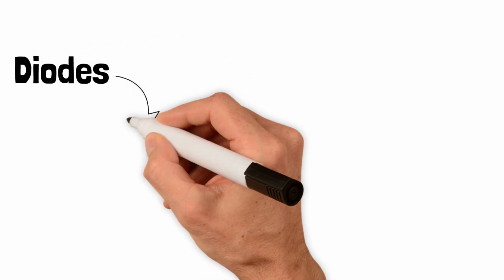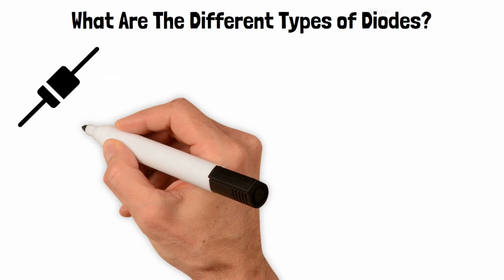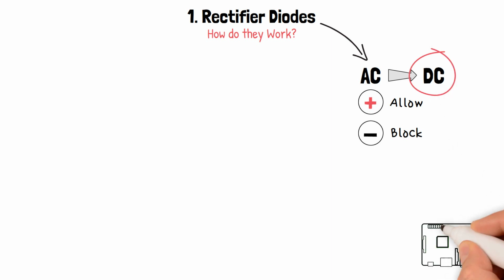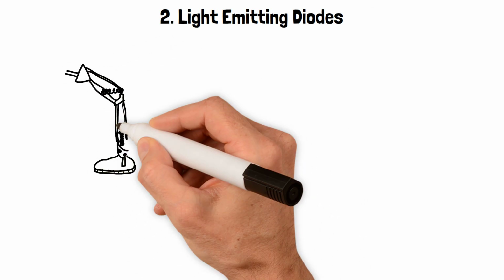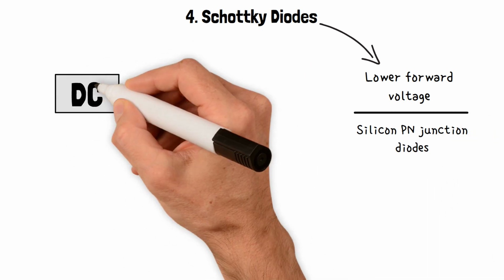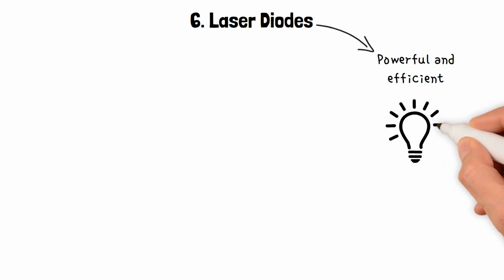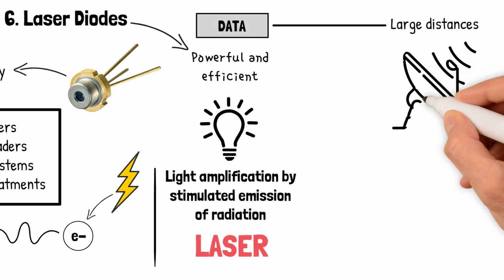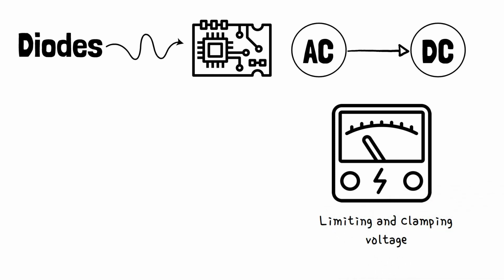DIODES: Types and How They Work In Circuits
Diodes are semiconductor devices that allow the flow of current in only one direction, which makes them useful for various applications such as rectification, voltage regulation, and signal modulation.

Examples of some of these types include: Zener Diodes, Schottky Diodes, Light Emitting Diodes (LEDs), and Photodiodes.

Lets take a closer look at some of these diodes and learn more about them..